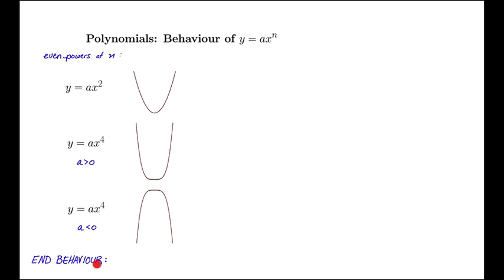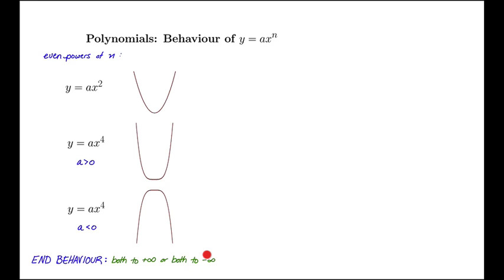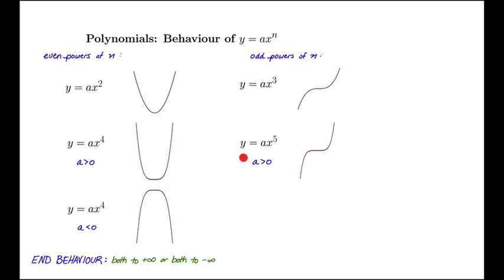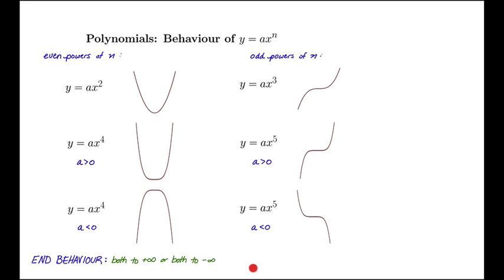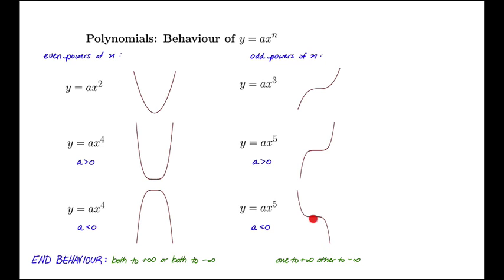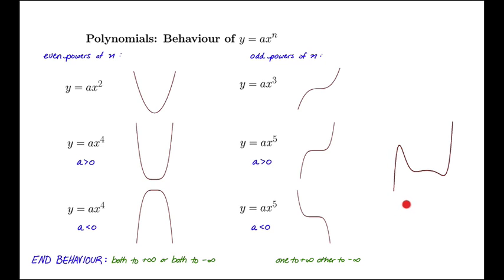Polynomials: Behaviour of y=ax^n